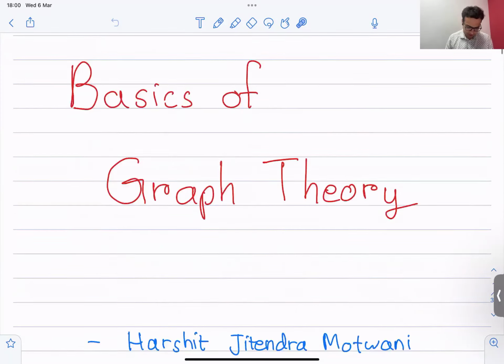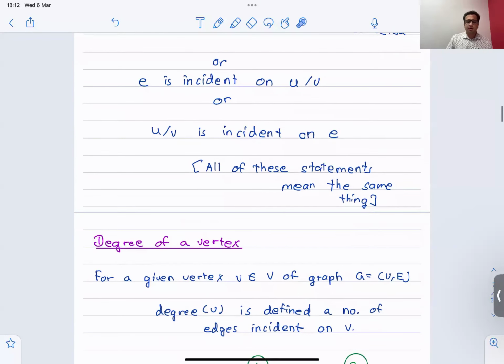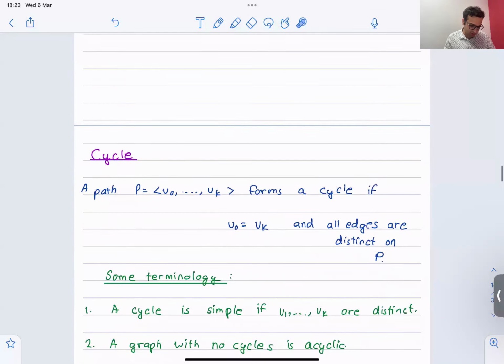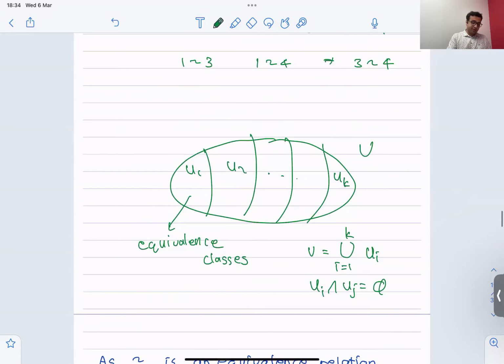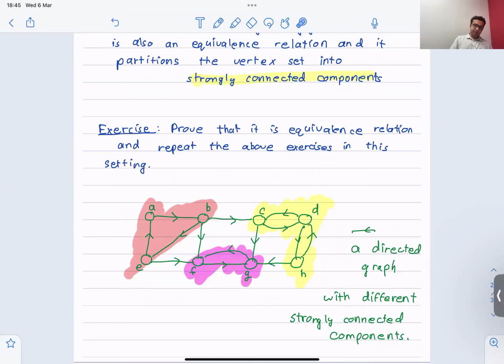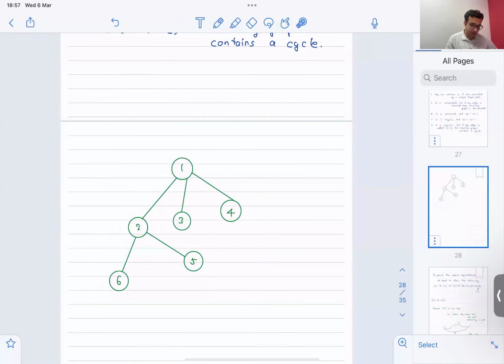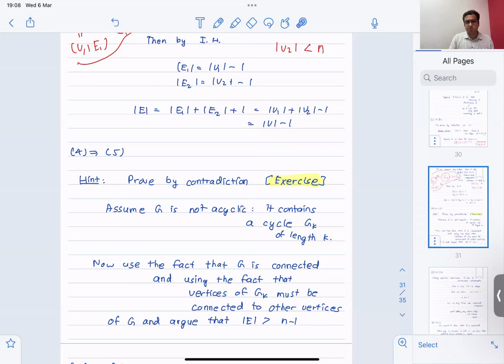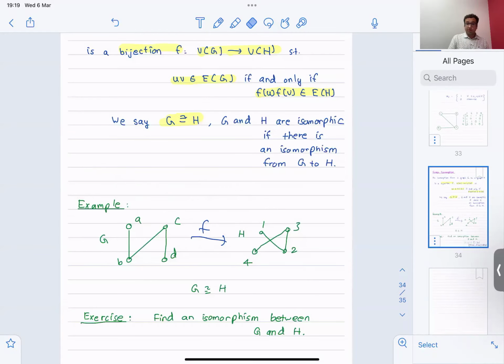Lecture 18 - Graph Theory Background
Taught by Harshit J. Motwani